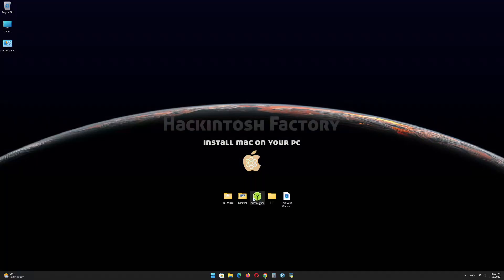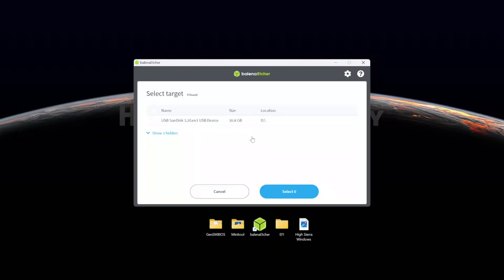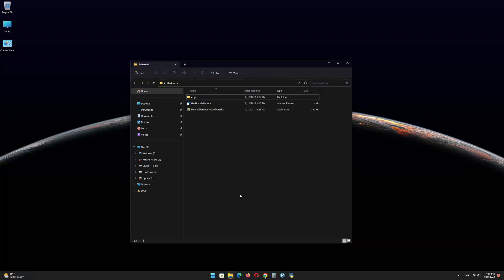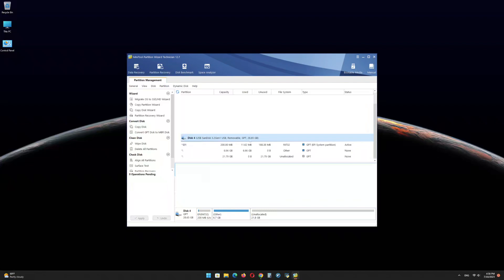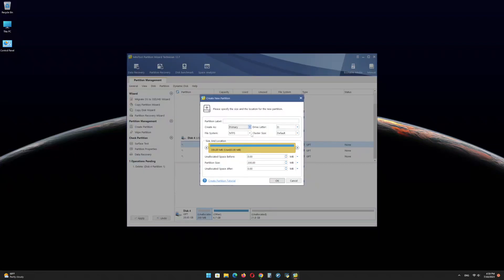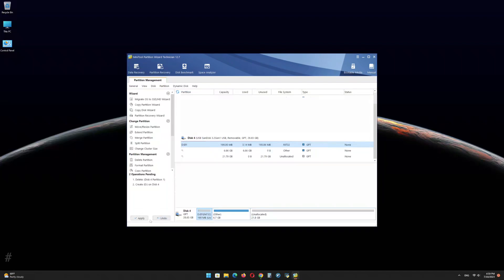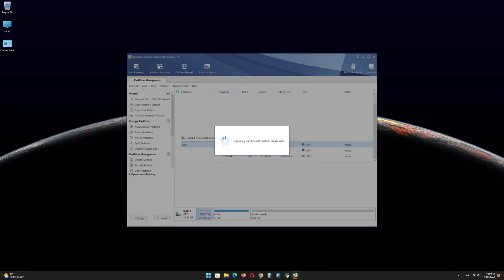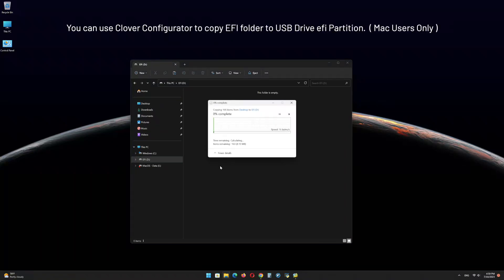Hackintosh Asus ROG Strix Z590 F Gaming WiFi - i9 11900K Quadro M4000 | Free EFI _HighSierra 10.13.6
Asus ROG Strix Z590 F Gaming WiFi Motherboard
Intel  Core i9 11900K CPU
Nvidia Quadro M4000 Graphics Card

Common BIOS settings For Asus Motherboards:
 • VT-d: Disabled
 • OS Type: Other OS (required)
 • Intel Virtualization Technology: Enabled
 • XHCI Pre-boot Mode: Enabled (required)
 • Legacy USB Support: Auto
 • Power on by PCIe / PCI: Enabled
 • Network Stack: Disabled
 • IOAPIC 24-119 Entries: Enabled
 • Launch CSM: Disabled
 • SATA Mode: AHCI (required)
+ If you are using a discrete graphics card, you need to adjust as follows:
 • Primary Display: PEG (PCI Express Graphics)
+ If you are using integrated graphics (Card onboard) of Intel, you need to adjust as follows:
 • Primary Display: iGFX
 • DVMT Pre-allocated: 128MB (if you need to output the screen to a 2K or 4K screen, please set it to 256MB or higher.
= After fine tuning, remember Save & Exit!

1. Copy this video url
2. Telegram Channel
3. Paste video url on Search bar and press enter
4. Download EFI .zip file and Extract it